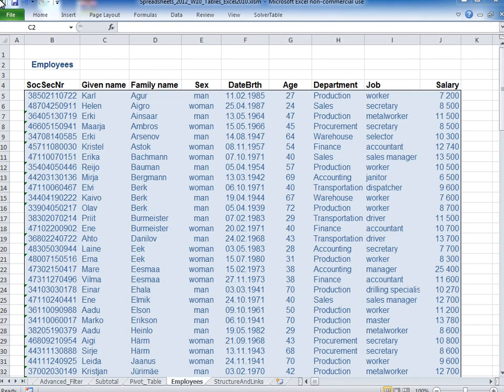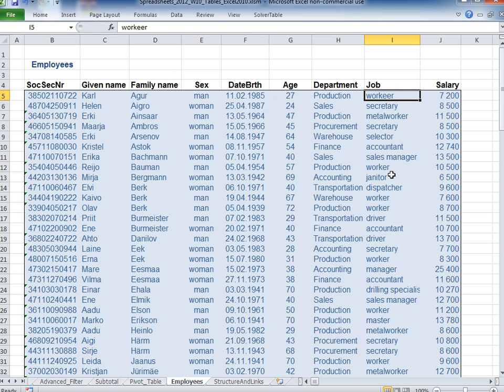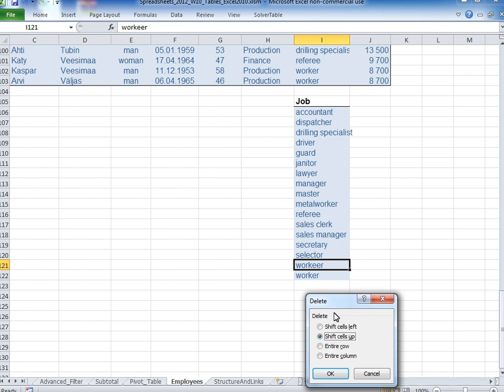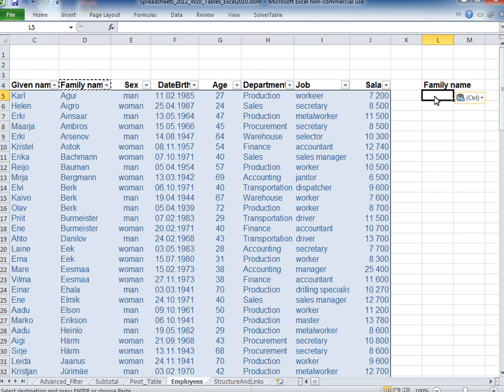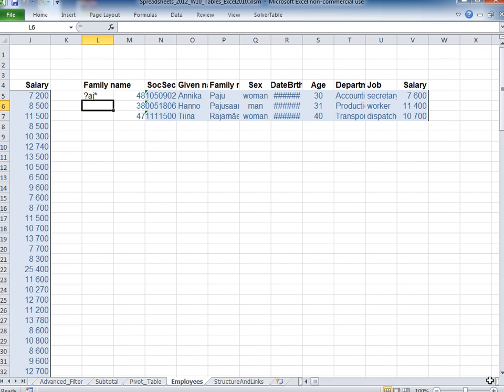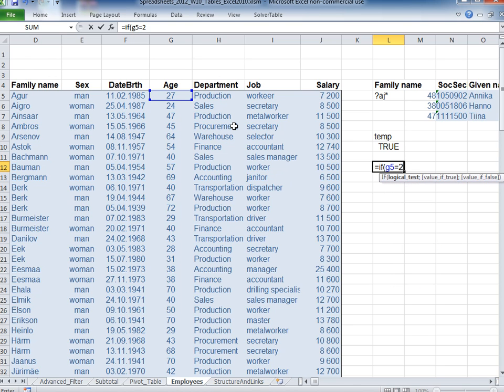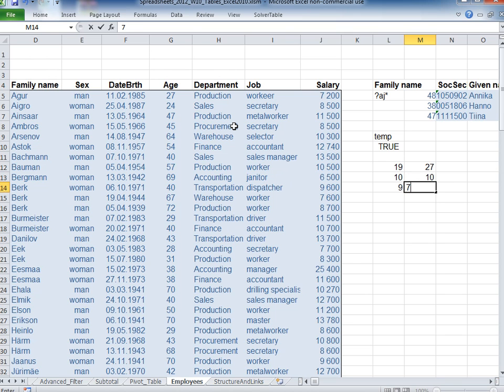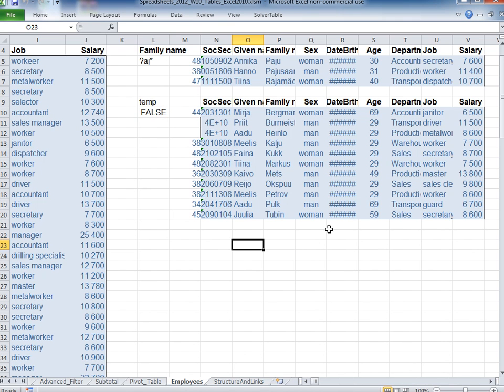advanced filter 2